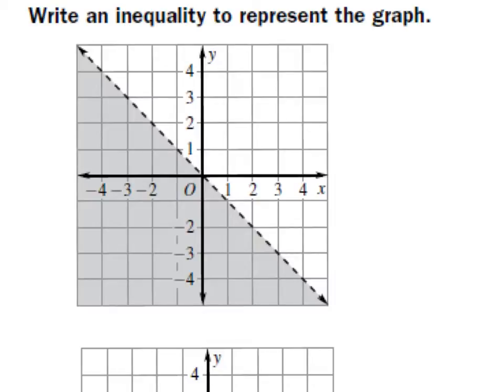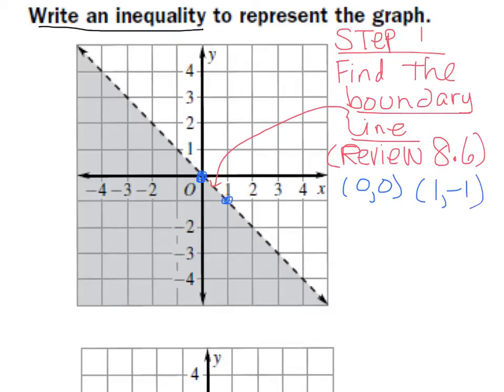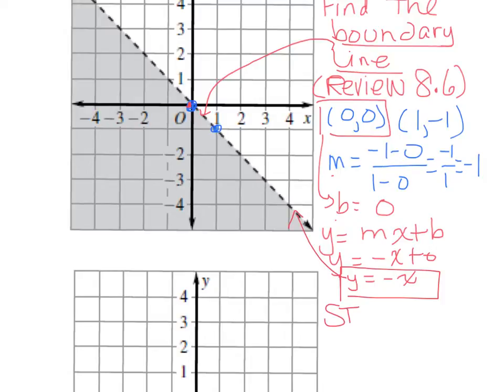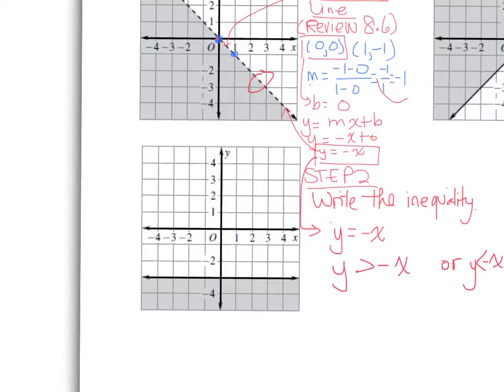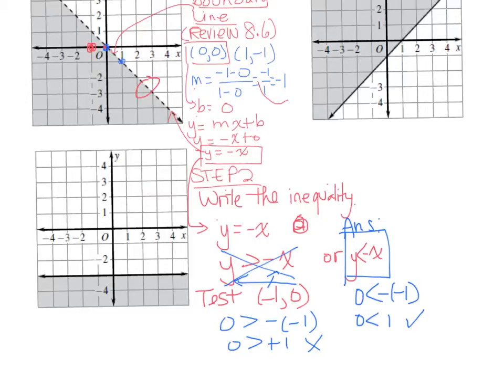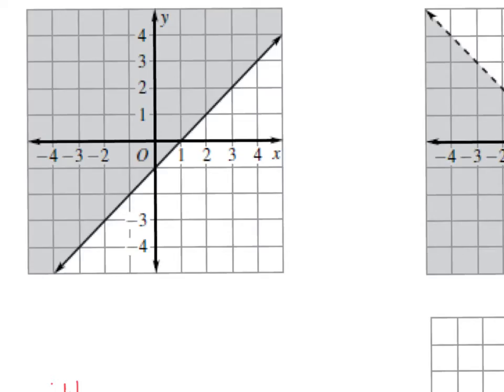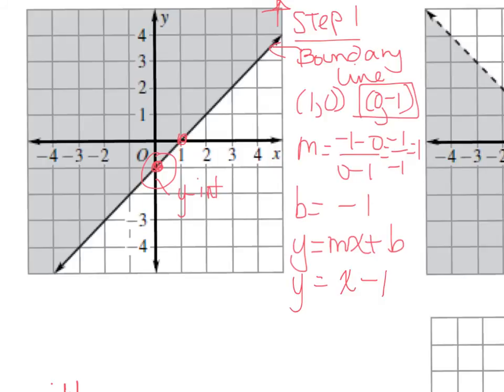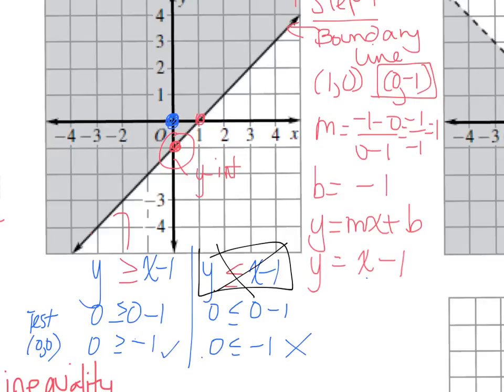8.9 Writing an Inequality 2 variables